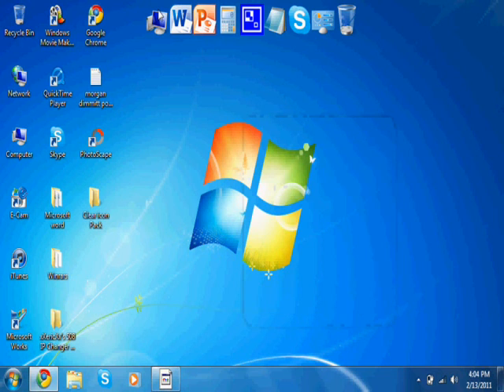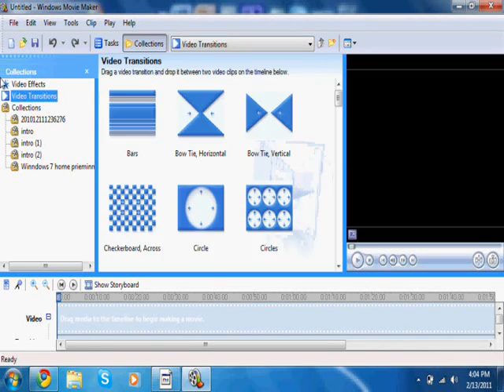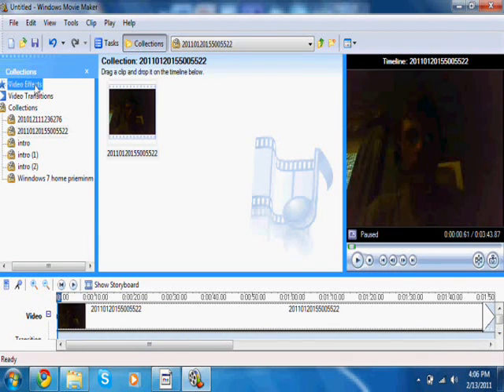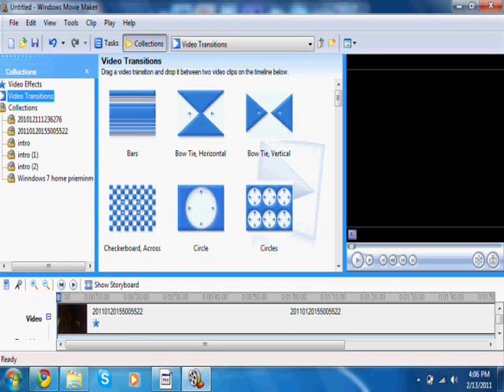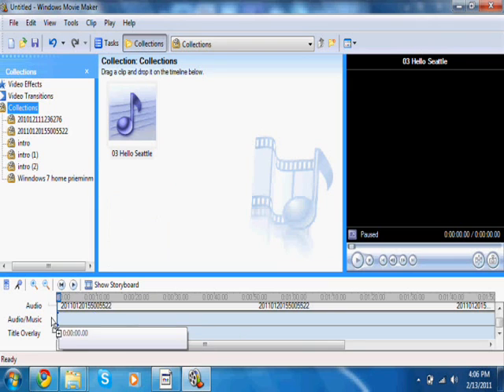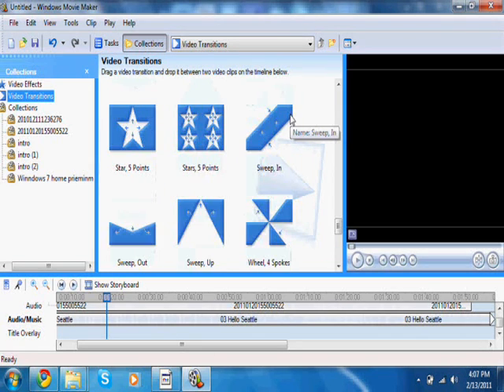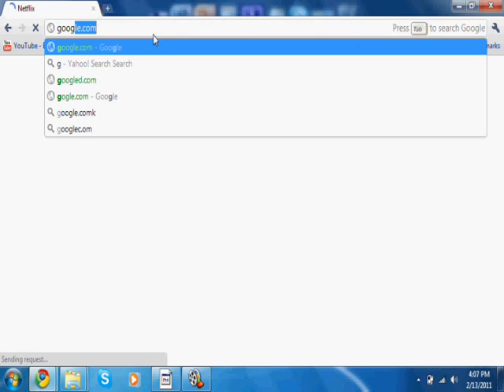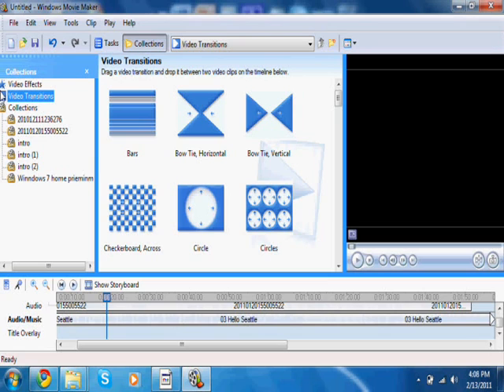Windows Movie Maker 2.6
my review on windows movie maker 2.6 and how to get